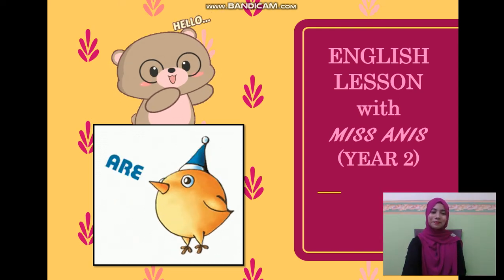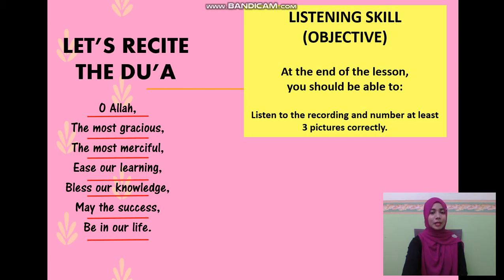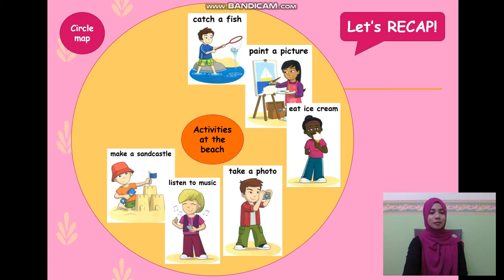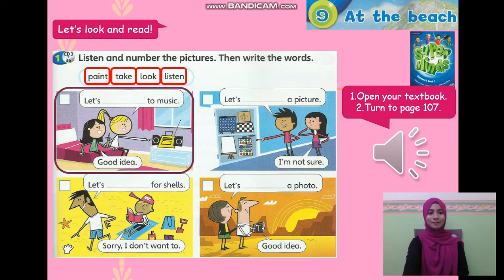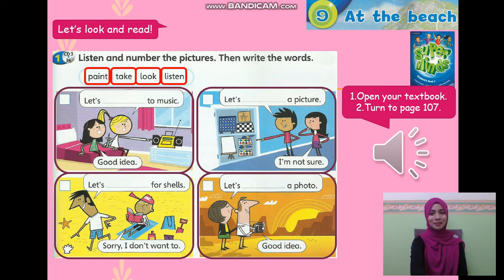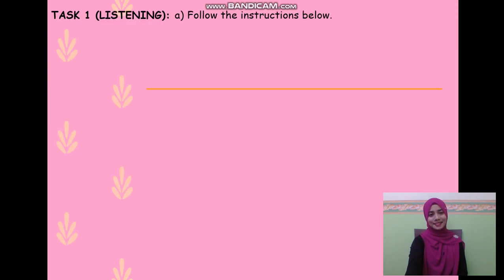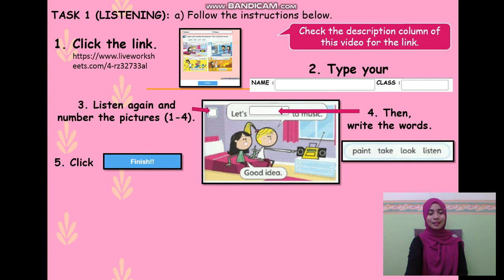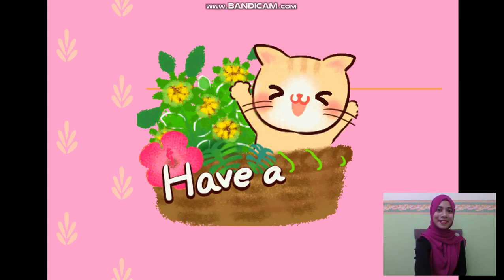SUPER MINDS UNIT 9 AT THE BEACH PAGE 107 (LISTENING SKILL)